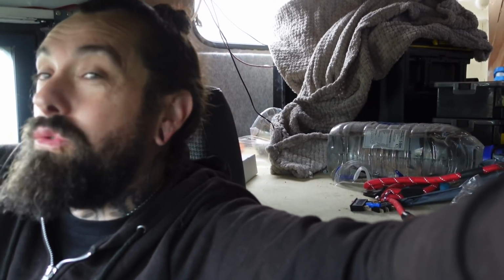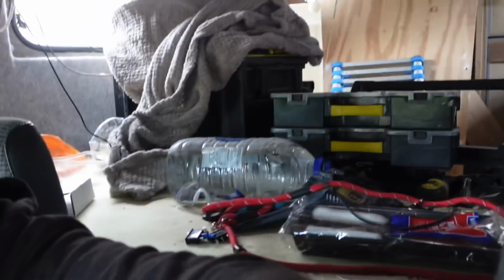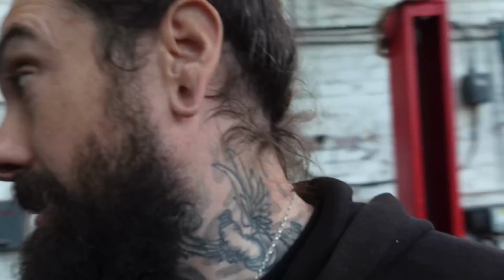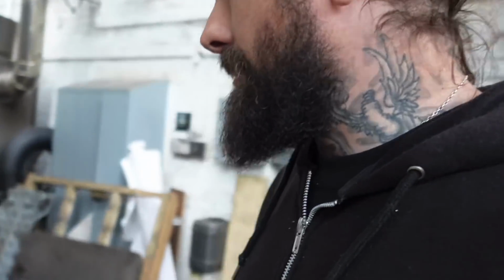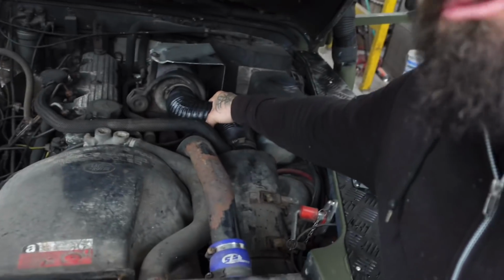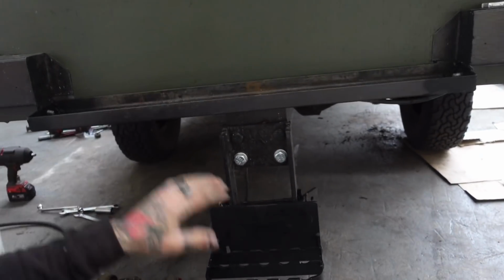Overlander Campervan - Upgrading The Suspension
The overlander gets an upgraded suspension this week. It gives me more height on the campervan so I will have more options available for tyres later. I bought the suspension kit, and having the professionals install it.

AMAZON WISHLIST
Things on this list would be most helpful

COFFEE SHOP
I sell amazing coffee from a local coffee supplier in Yorkshire, UK.

SUPPORTVANLIFERS
A Facebook Community Group for van lifers. A place they can meet, come together and support each other.
You do not need to be a van lifer to support this group

Thank you to everyone who supports me. I appreciate all of you.
Bye Felicia!

This commission does not increase or affect the price you pay; you would have paid the same had you spent time searching for it while on Google, eBay or Amazon’s website.